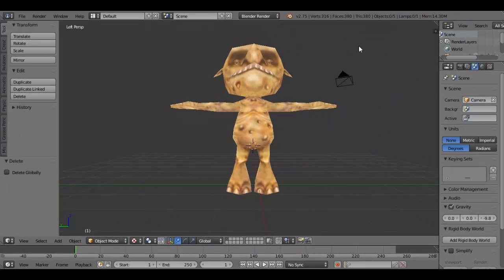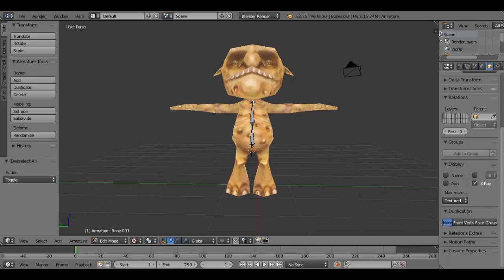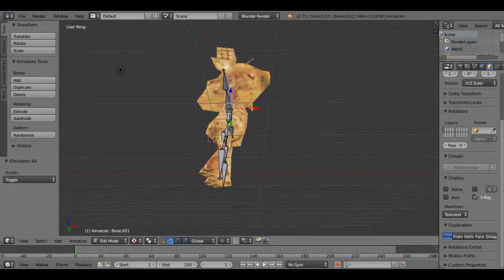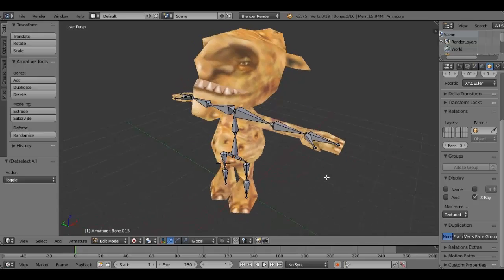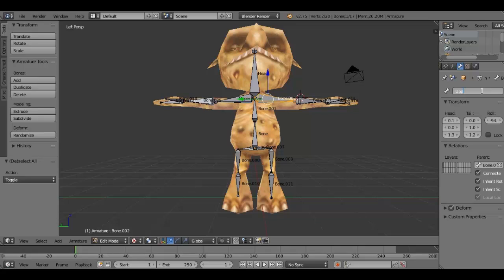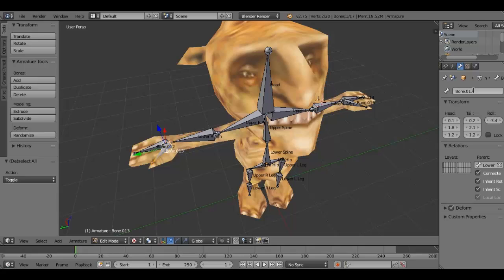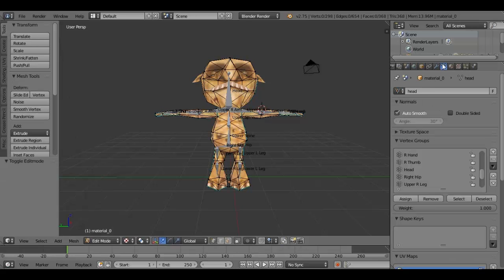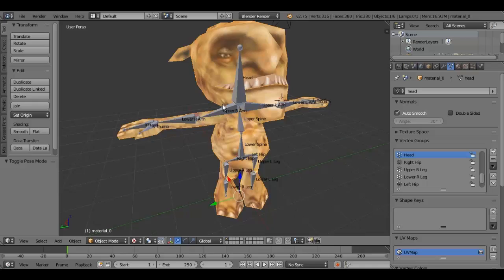How To Rig a Character In Blender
In this video I teach you how to Rig your character so that later you can animate the movements of your character. This video contains 3 parts :
1 Adding Bones 0:00
2 Naming Bones 10:08
3 Assigning skin (vertices) to your bones 14:50